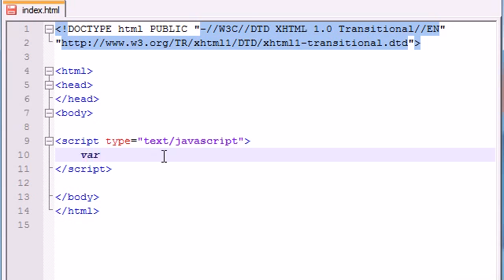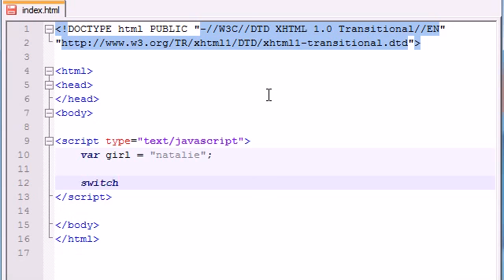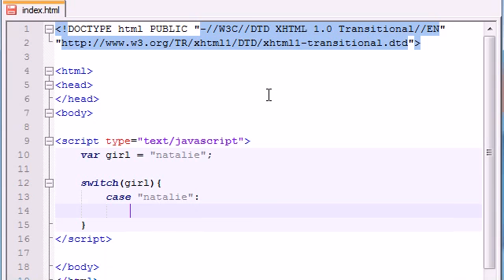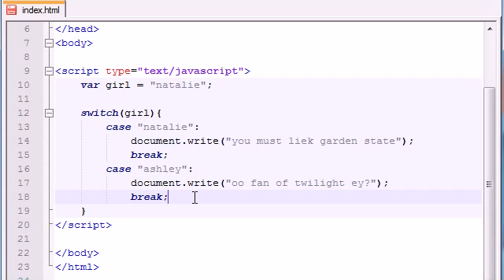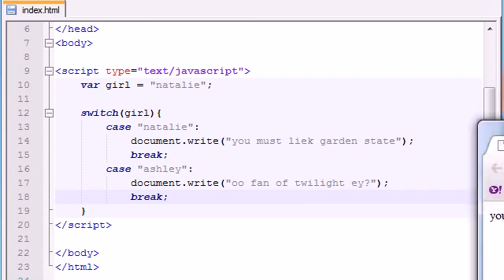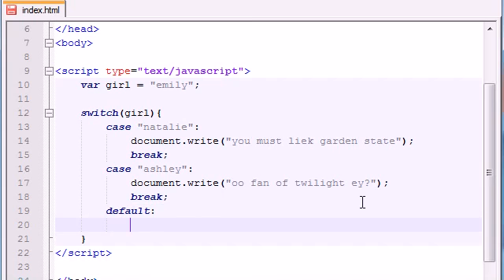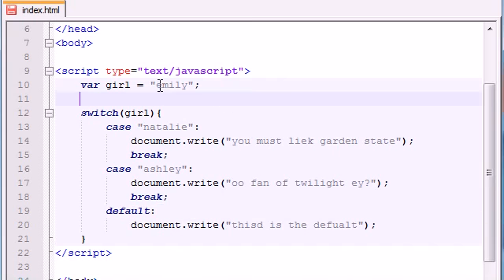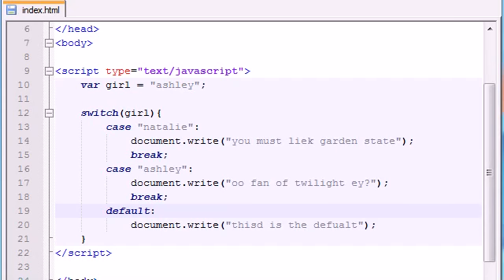18 Switch Statement